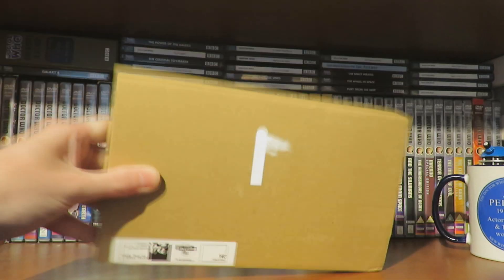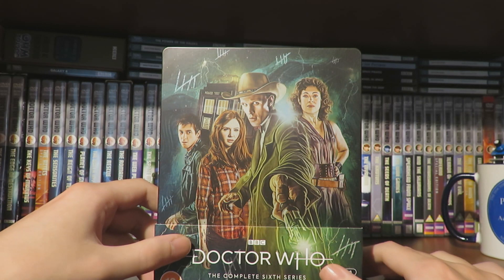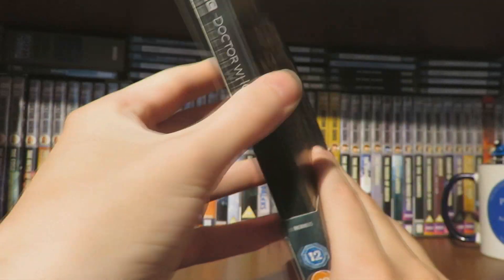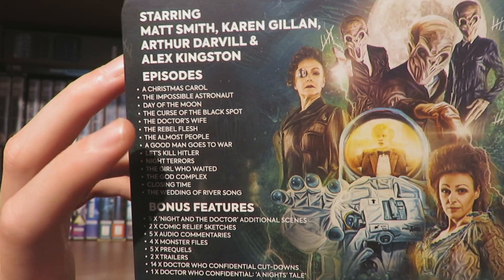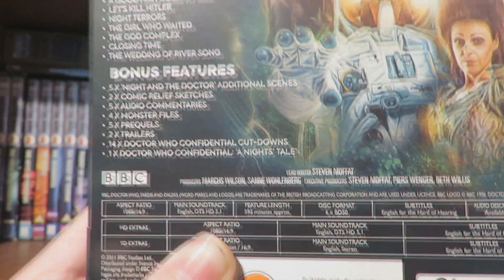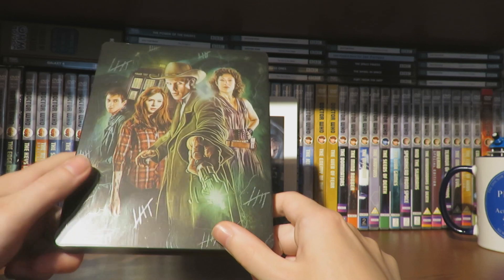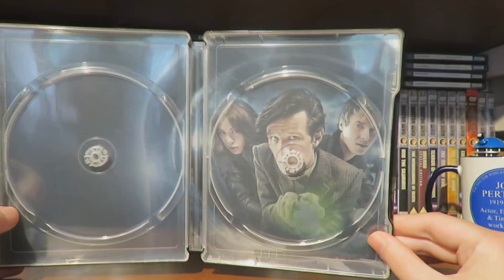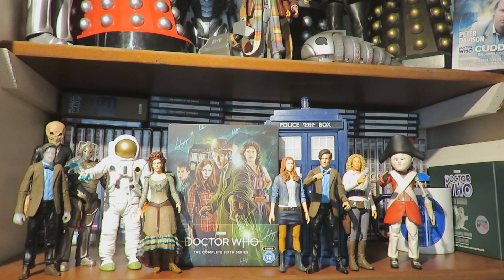Doctor Who The Complete 6th Series Steelbook Unboxing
Hello and welcome to another Doctor Who Unboxing this time looking at the newly released Doctor Who series 6 steelbook